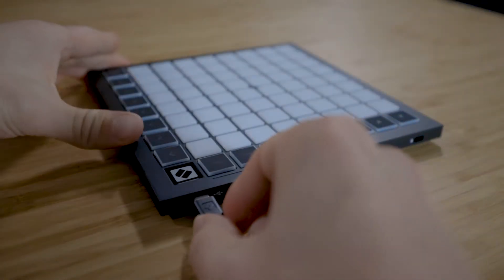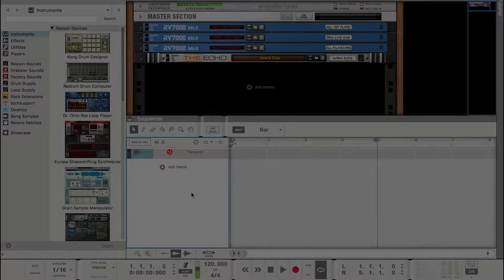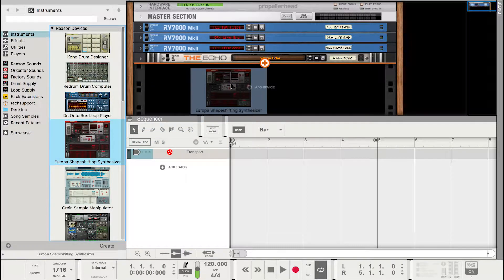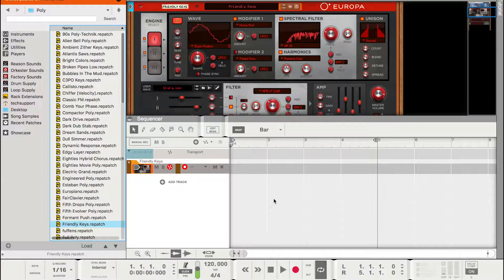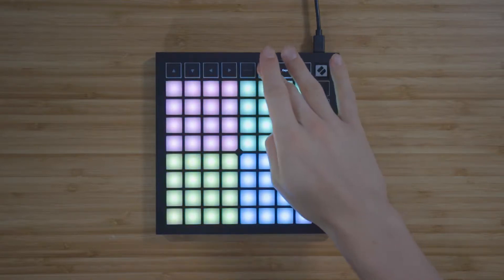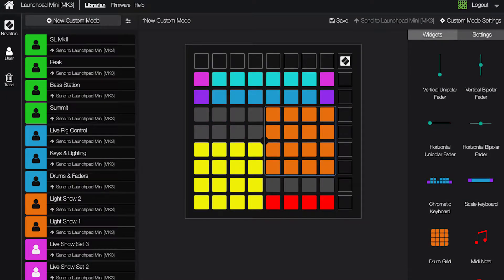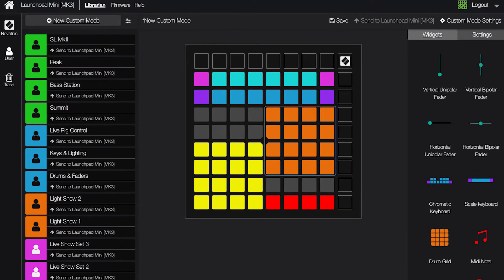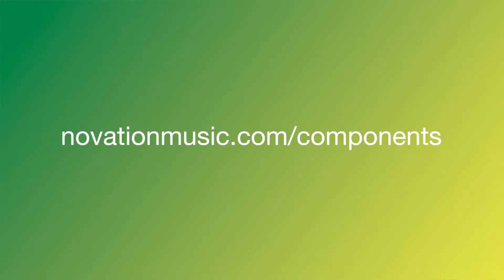Setting up your Launchpad Mini in Reason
Chapters:

00:00 - Introduction
00:10 - USB Connection
00:20 - Load Instrument
00:45 - Keys, Drum & User Mode
01:00 - Novation Components